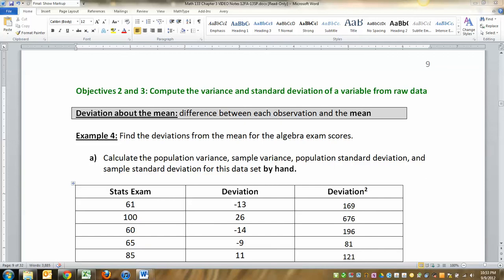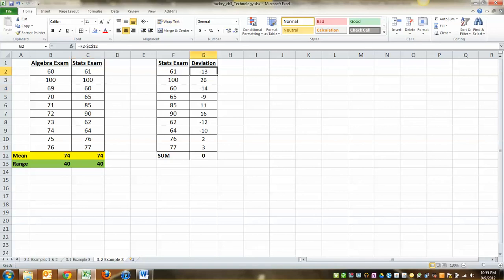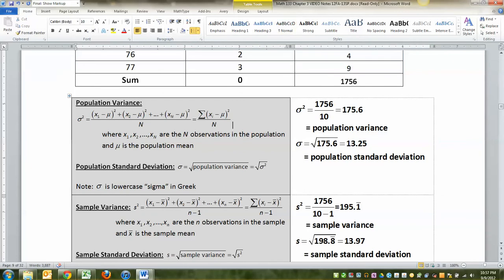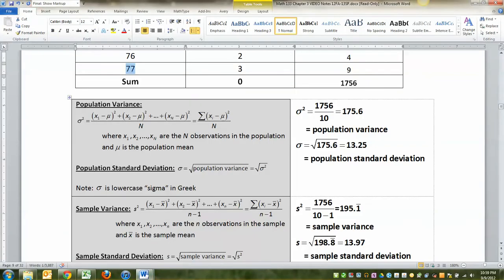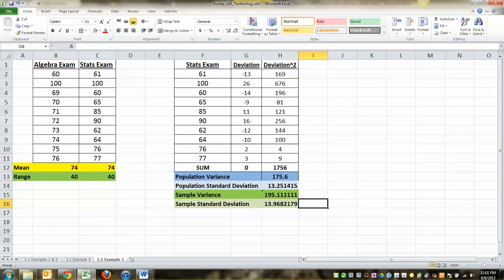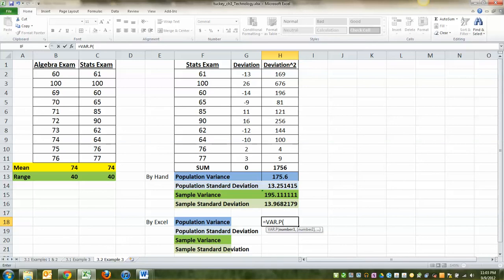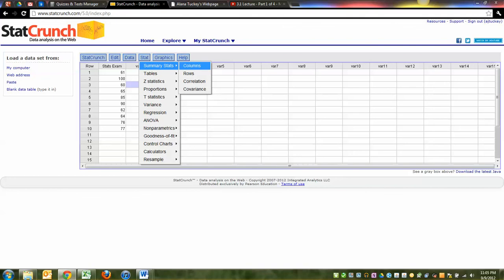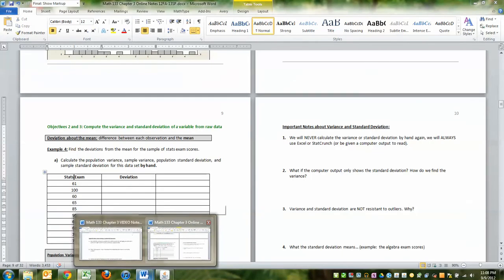3.2 Lecture - Part 2 of 4 - Math 133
Covers:
Definition of Deviation
Definitions of Variance and Standard Deviation
Finding Variance and Standard Deviation by hand
Finding Variance and Standard Deviation with Excel
Finding Variance and Standard Deviation with StatCrunch
Finding Range with StatCrunch